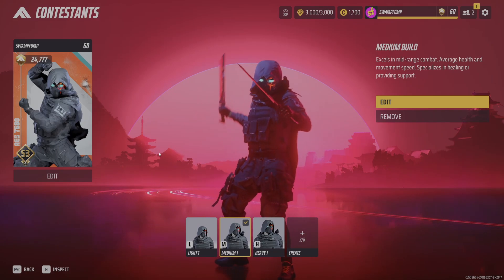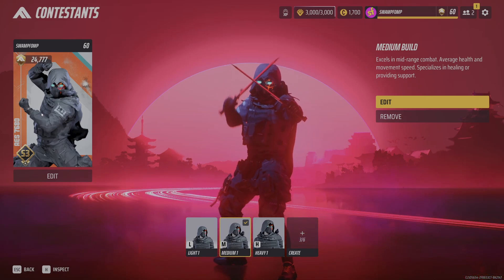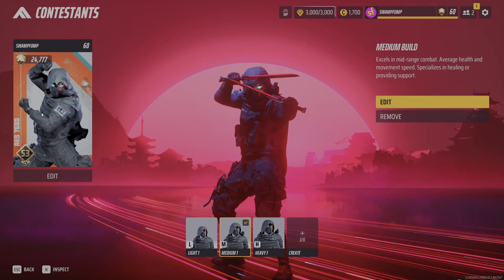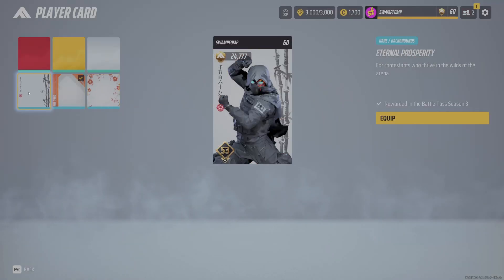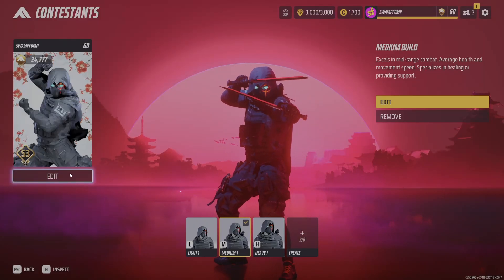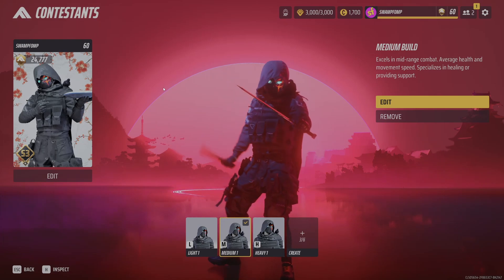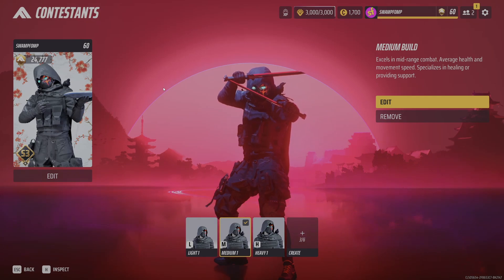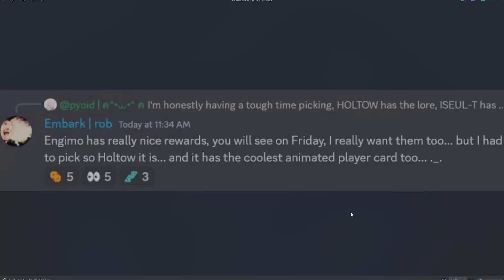SEASON 4 NEW DETAILS REVEALED | THE FINALS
Talking about the confirmation of player cards in THE FINALS Season 4